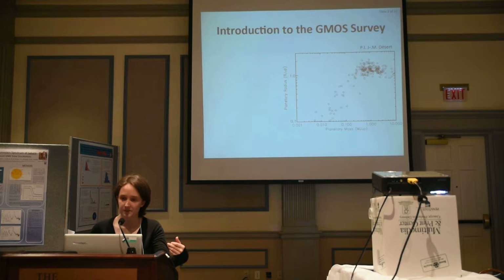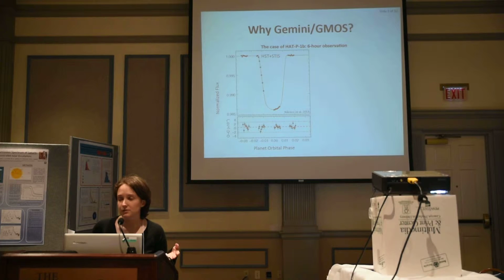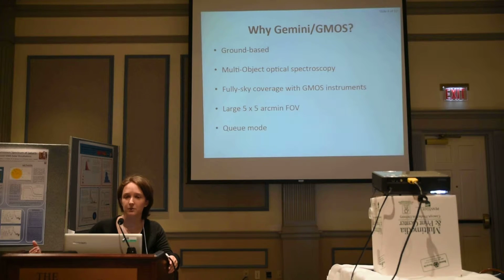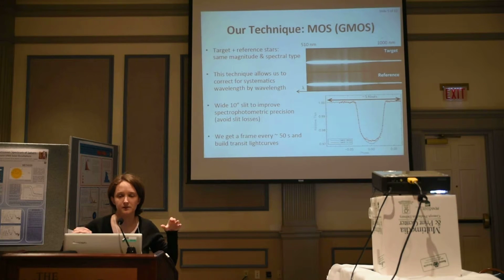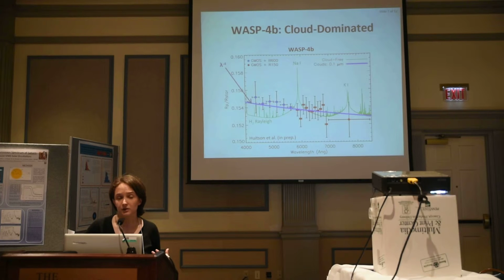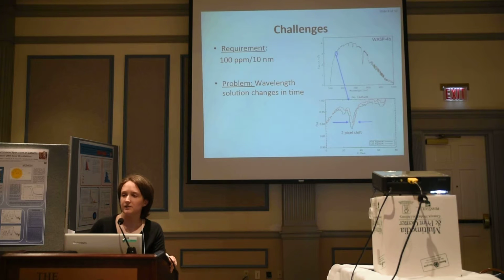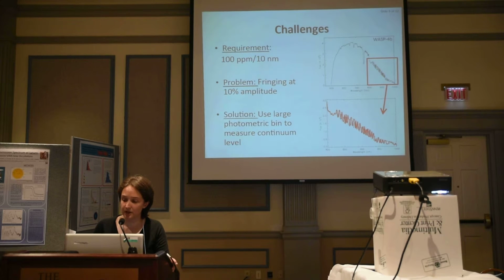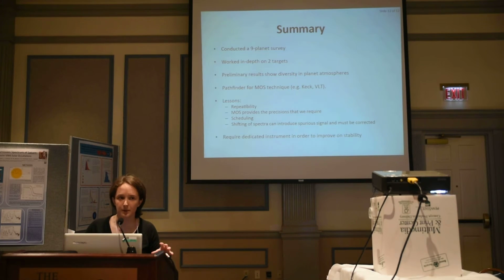Catherine Huitson - Characterizing Transiting Exoplanet Atmospheres... - ERESS 2015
Catherine Huitson - Characterizing Transiting Exoplanet Atmospheres with Gemini/GMOS: First Results - ERESS 2015

Presented at the Emerging Researchers in Exoplanet Science Symposium 2015 on Thursday, May 28th, 2015.

We present the first results from a 4-year ground-based survey of nine transiting exoplanet atmospheres. The program uses the Multi-Object Spectrograph (GMOS) on both Gemini north and south to repetitively measure transit lightcurves of individual exoplanets at high spectrophotometric precision. I will present the first results from this program. We attain photometric precisions per spectral bin of 200-600 ppm. Such precision enables us to construct transmission spectra of hot Jupiters. These transmission spectra reveal the dominant upper-atmosphere absorbers in the optical bandpass. Our overarching goal is to understand the prevalence and formation of high altitude clouds and hazes, and other important atmospheric constituents.